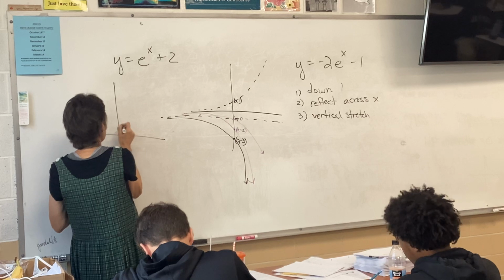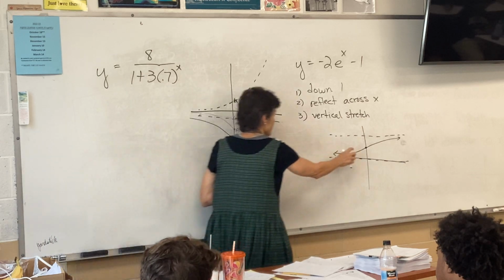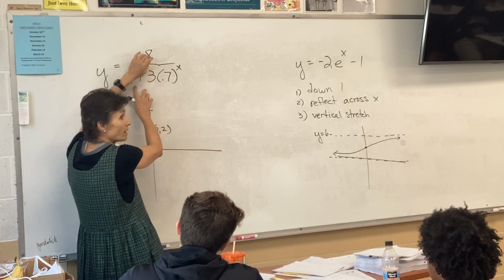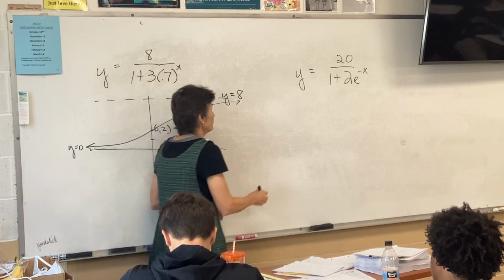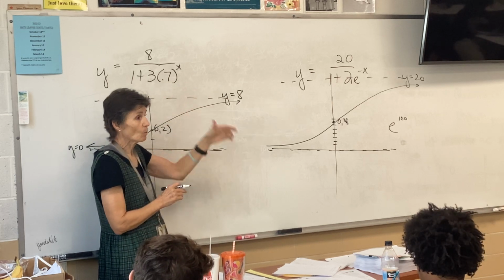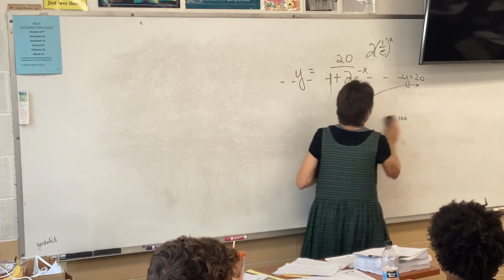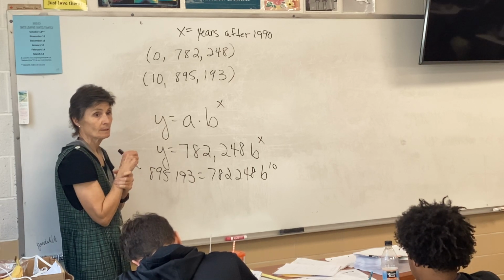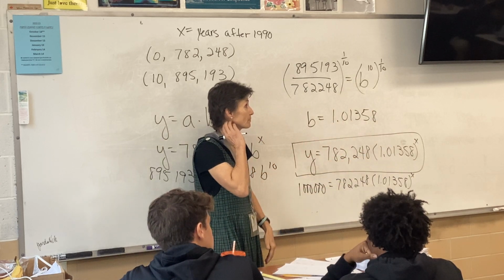Precal X Notes 3.1 #7-8